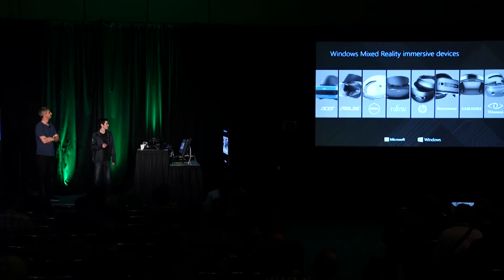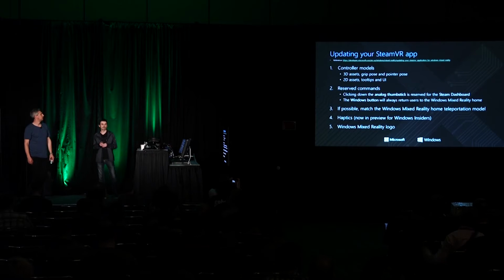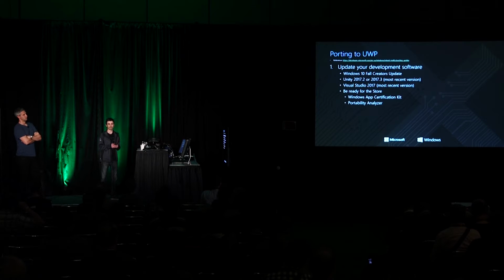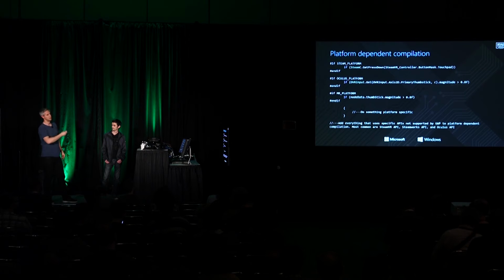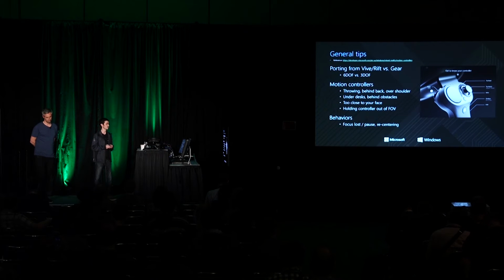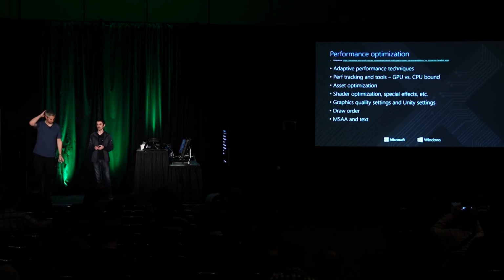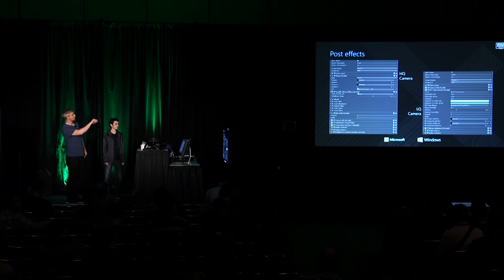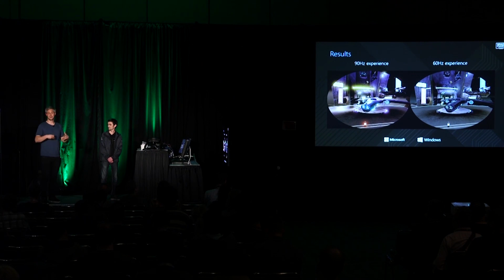Garnering the Best Performance and Integrating the Unique Features of Windows Mixed Reality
In this session Microsoft will discuss the tips and tricks on how to create or convert an existing VR application to leverage the unique features of WMR and maximize performance. The session will focus on the best practices obtained from the 10/17 launch titles for WMR. Microsoft will cover everything from builds of Unity, integration of plug-ins with UWP, asset optimization, shader optimization, identifying bottlenecks for GPU vs. CPU to using various tools to understand performance optimization on lower end spec machines.